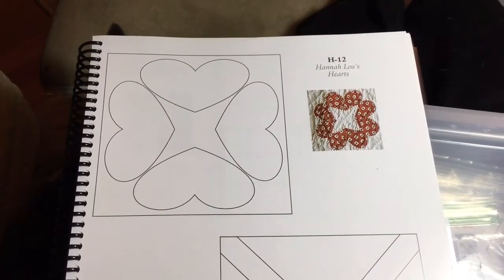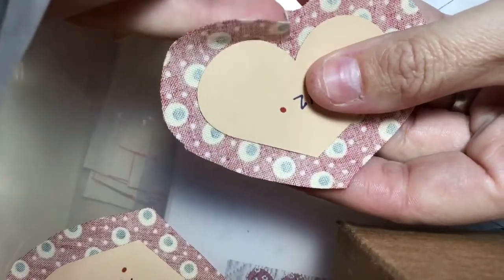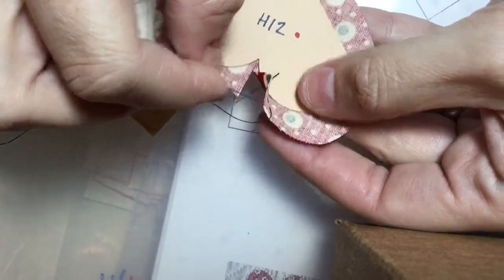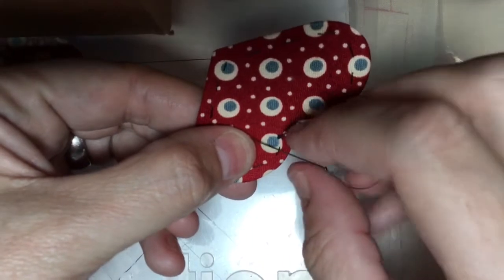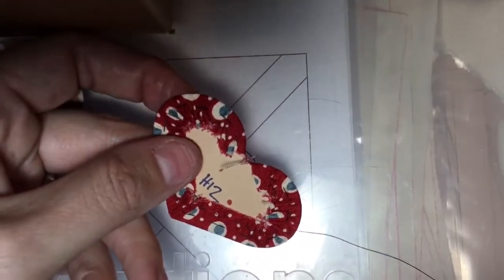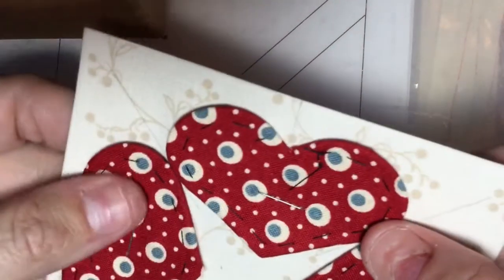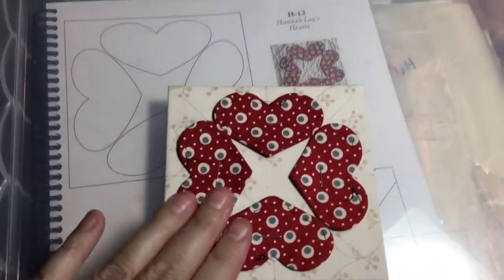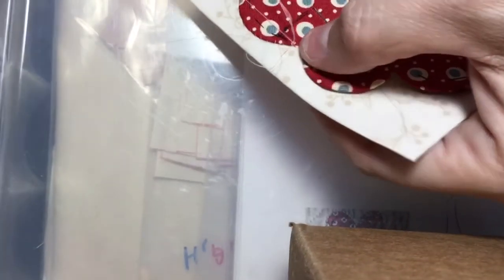H12 Block Assembly - Dear Jane Goes EPP